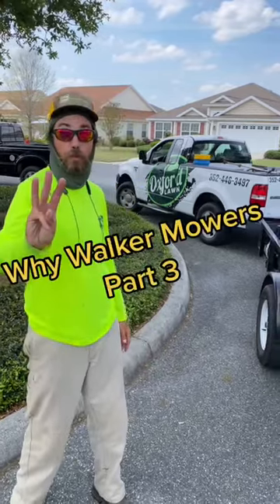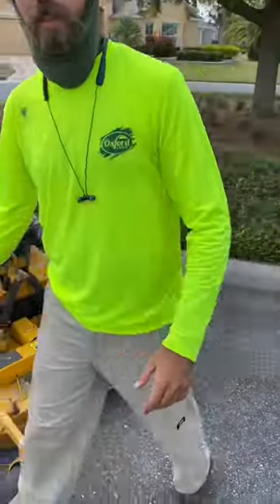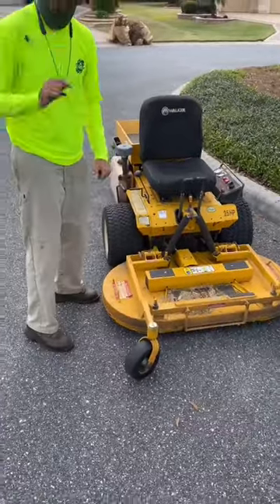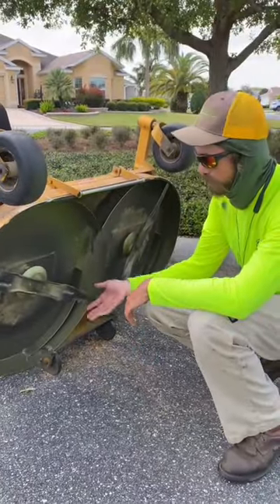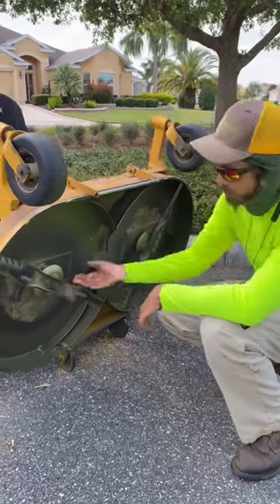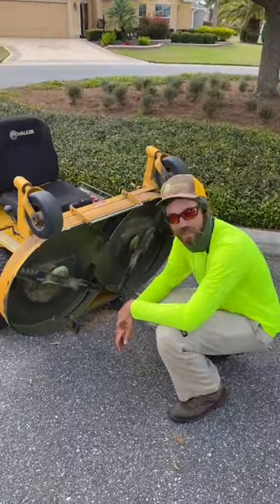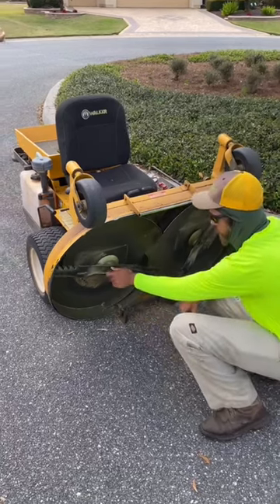lawncare Another episode of Why Walker Mowers